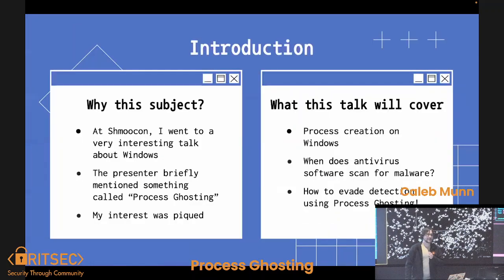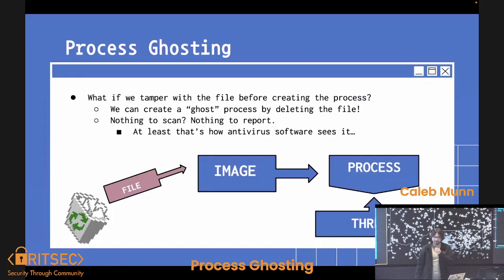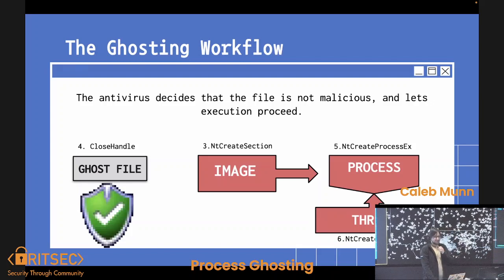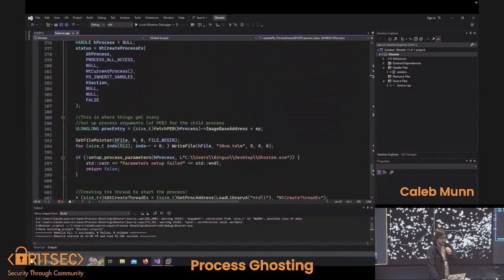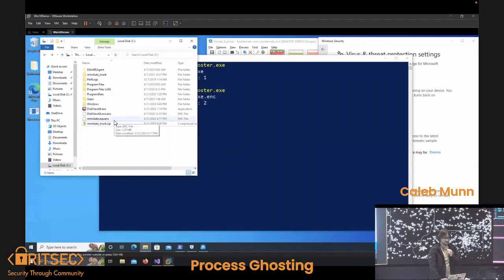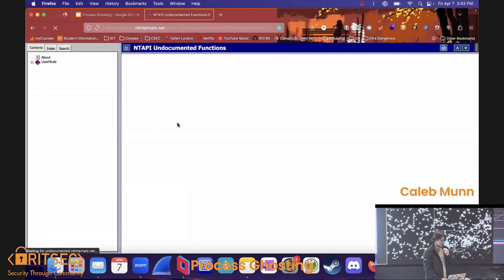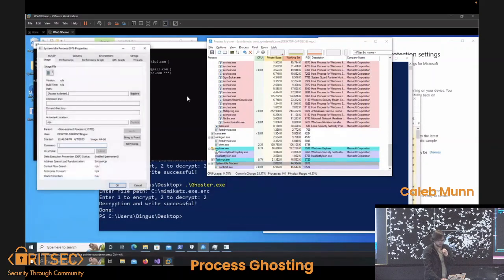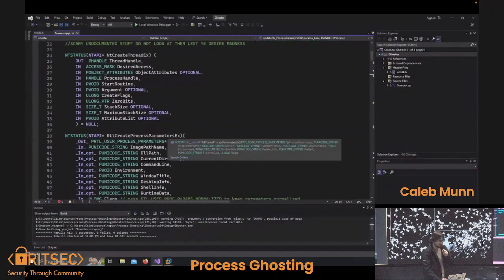Process Ghosting: Evading Antivirus Detection on Windows - Caleb Munn